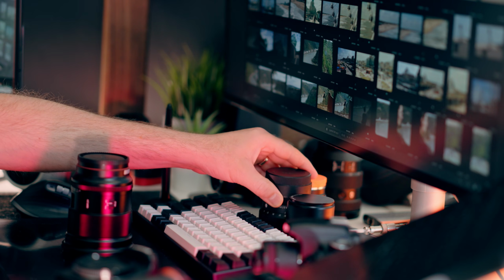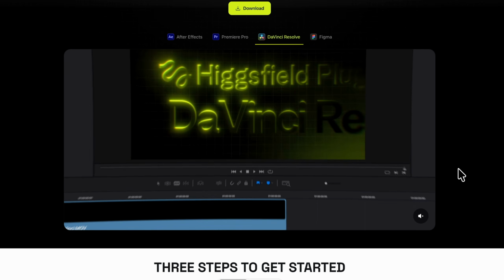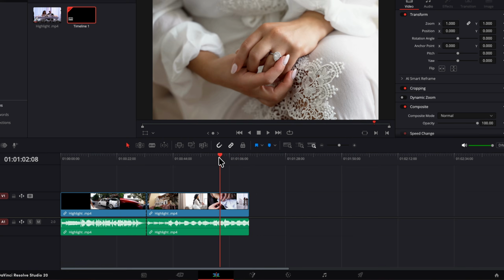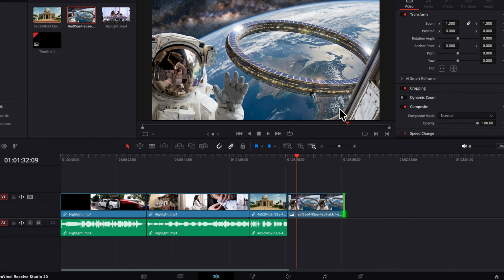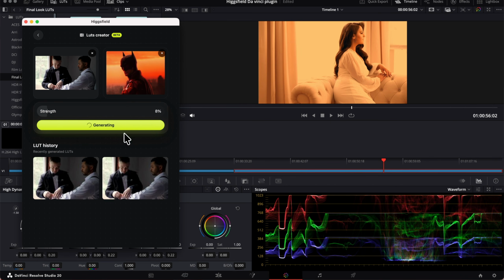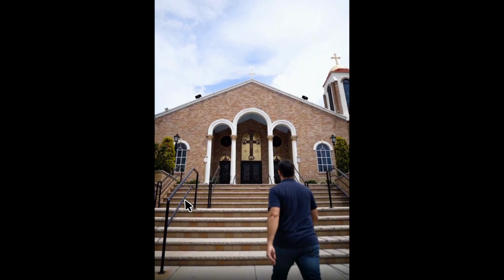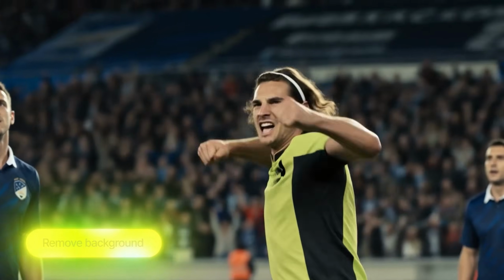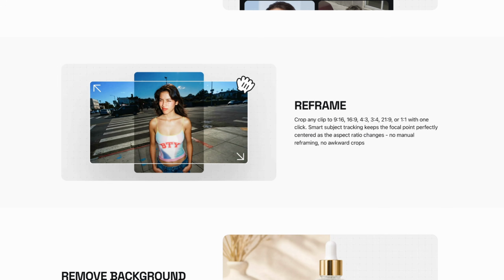AI Finally Works Inside DaVinci Resolve! (7 Powerful Higgsfield Plugins Tested)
"What if AI video generation, AI image generation, AI upscaling, AI background removal, AI LUT creation, and inpainting all worked directly inside DaVinci Resolve? In this video, I test the new Higgsfield DaVinci Resolve Plugin and show how creators can generate videos, create images, upscale footage to 4K/8K, remove backgrounds, reframe content for social media, and build custom LUTs without leaving the timeline. Available for both Windows and macOS, this plugin brings powerful AI video editing tools directly into DaVinci Resolve. If you're a filmmaker, editor, content creator, or colorist, this workflow can save hours every week."